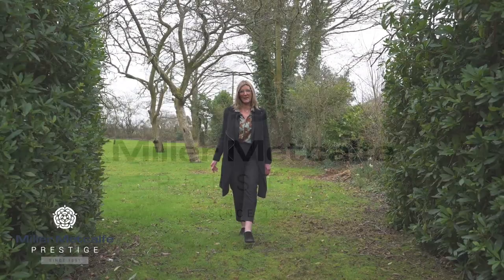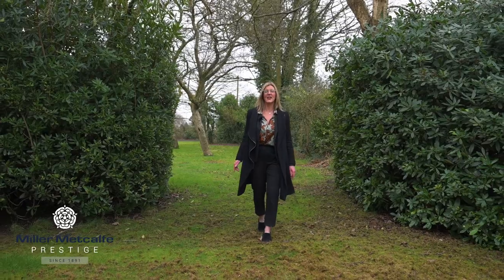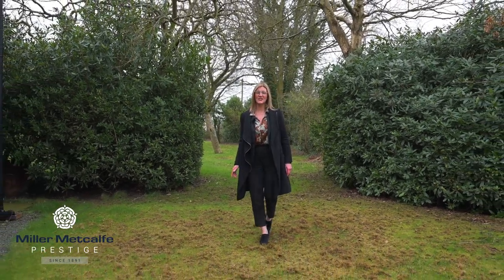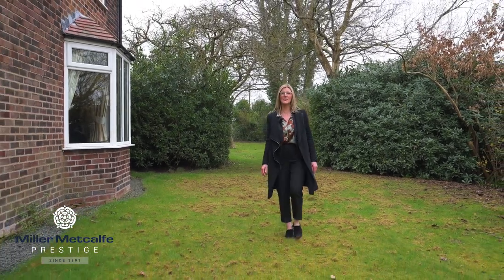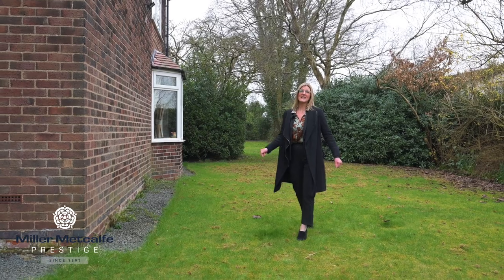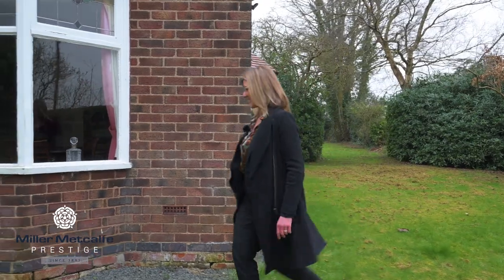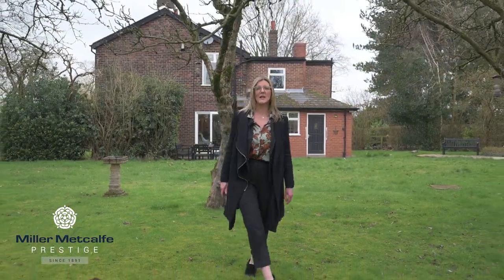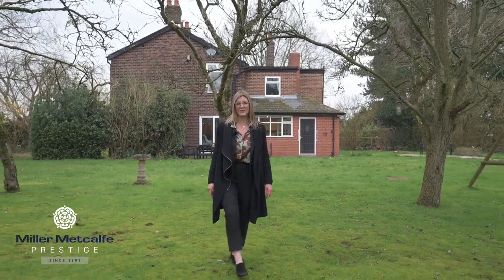Miller Metcalfe Launches | Petersfield, Heath Lane, Croft, Warrington, Cheshire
OFFERS OVER £850,000

Nestled amidst the beautiful Cheshire countryside sits this four-bedroom detached property, which presents a unique opportunity for those seeking a tranquil retreat with an abundance of potential. Despite its rural outlook, the location lends itself perfectly for those needing to travel via the motorway network and for local schooling. Located in the village of Croft, this family home sits on a generous plot spanning approximately 1.15 acres in size, with the existing property offering ample space for creative renovation and modernization. The current layout comprises of an entrance porch and hallway, three reception rooms, a spacious dining kitchen, utility room and guest WC to the ground floor.
Ascending to the first floor, there are four bedrooms, offering comfortable accommodation for a growing family, or visiting guests. Bedroom one benefits from an en suite shower room, providing a touch of modern-day convenience, while a well-appointed family bathroom caters to the needs of the household.
Outside, the property boasts a current existing wooden garage structure, offering storage or conversion potential, adding further versatility to the space. The expansive grounds provide scope for landscaping, outdoor leisure activities, or perhaps even further expansion, subject to planning permission/approval.
While the existing property retains its traditional charm, it presents an exciting canvas for those with vision and ambition to rejuvenate and tailor to their individual taste. With its idyllic rural setting and vast potential, this property offers a rare opportunity to create a bespoke countryside haven, marrying rural living with accessible schooling and local motorway links.
Early viewings are strongly advised to appreciate the full potential that this property offers and to avoid disappointment.

*Please note prices are correct at the time of posting however they are subject to change. Please contact Miller Metcalfe or visit millermetcalfe.co.uk for an accurate price.